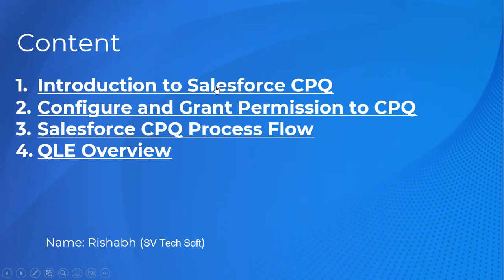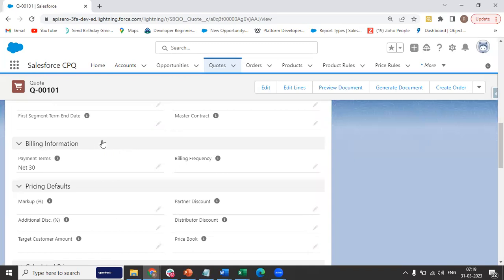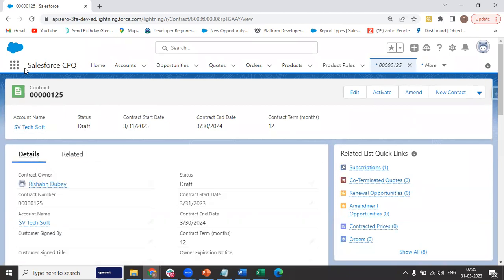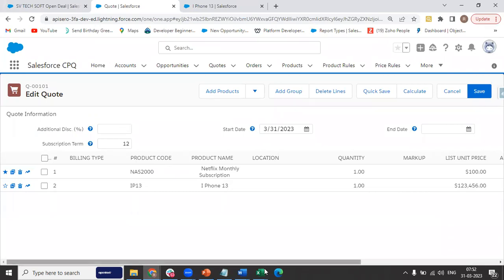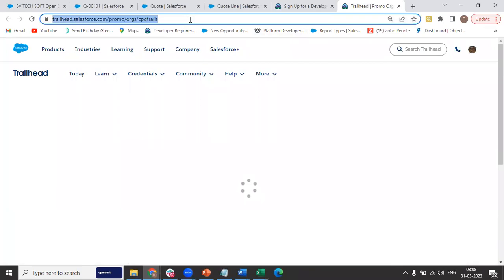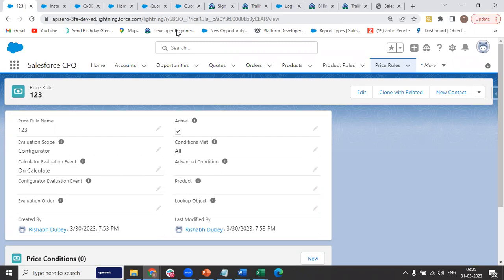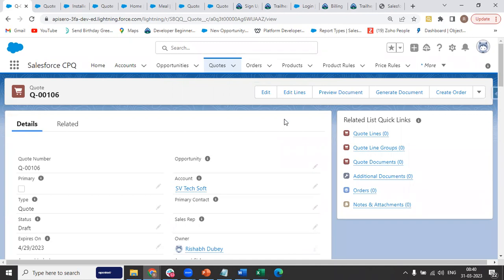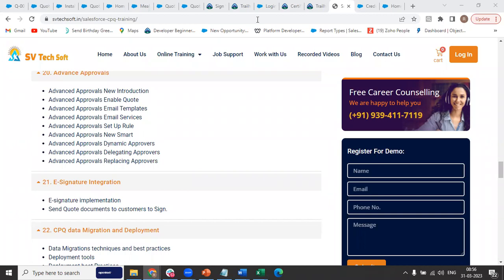Salesforce Revenue Cloud ( CPQ+Billing) Demo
Salesforce Revenue Cloud (CPQ + Billing) Online Training from SV Tech Soft.

Become an expert in Salesforce CPQ and Billing (Revenue Cloud) by gaining essential knowledge from the industry experts in Salesforce CPQ. We have curated our Salesforce CPQ Training in such a way that it meets the industry standards. Along with the training on Salesforce CPQ & Billing, you will also get a chance to work on a real-time project which will help you to test your understanding. During your training for Salesforce CPQ, our trainers will assist you and guide you to learn the concepts practically.